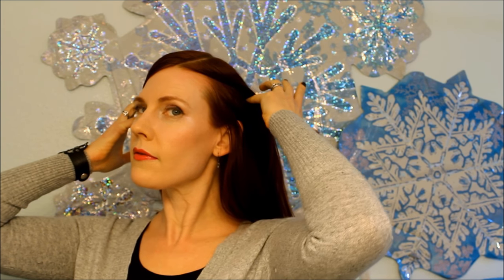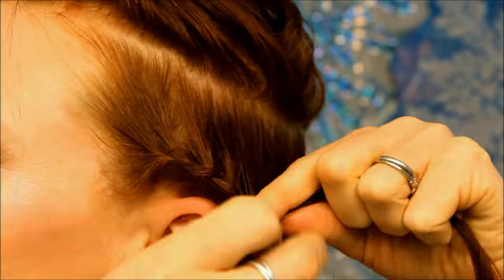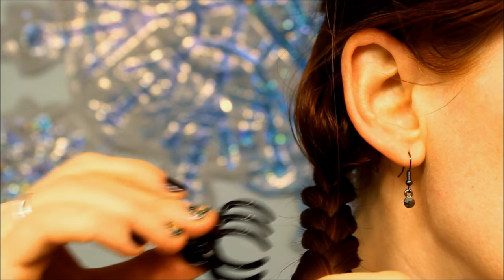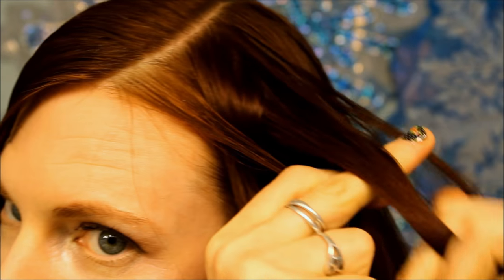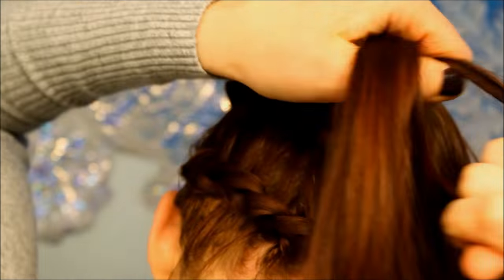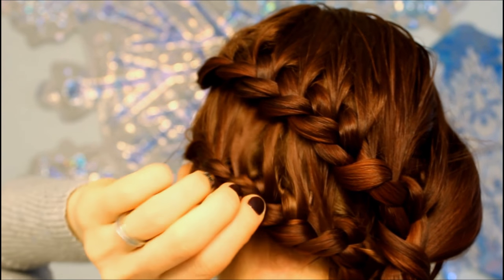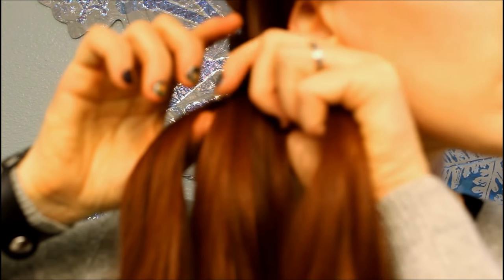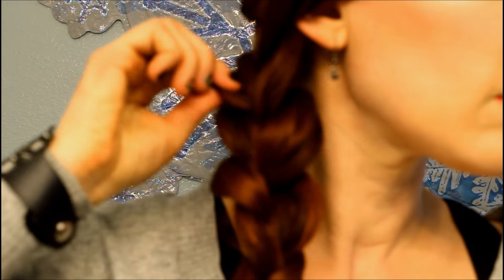Double French Lace Side Braid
Take your classic side braid up a notch! Find out how easy and beautiful lace braiding is.

All my hairstyles are designed with the health of your hair in mind. They are heat-free, free of harmful chemicals, vegan, and use gentle styling techniques. I also include product suggestions for getting the most performance and health out of your hair.

~Hair products I use most days~
❀ Sally's Beauty Bobby Pins (the best!)
❀ Sally's Beauty Dark Purple Shine Brush (A wet brush and dry brush!)

❀ BareMinerals: foundation, blush, eye shadow, color corrector
❀ tarte: eye shadow, brows, eyelid primer
❀ benifit they're Real!: mascara
❀ Kat Von D: concealer
❀ MAKE UP FOR EVER: eyes
❀ Cover FX: setting powder

~Follow me and discover much more!~